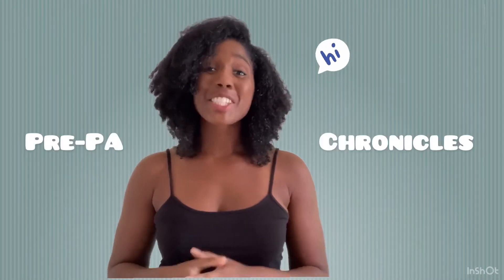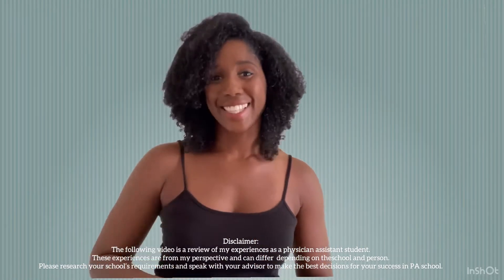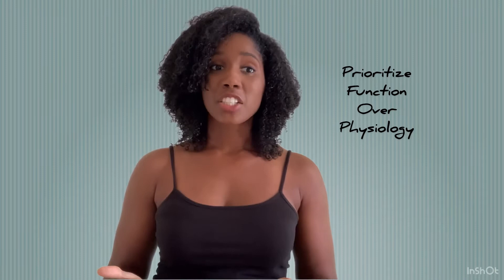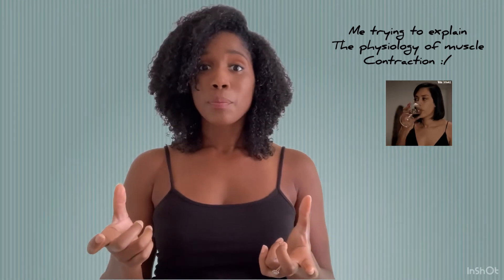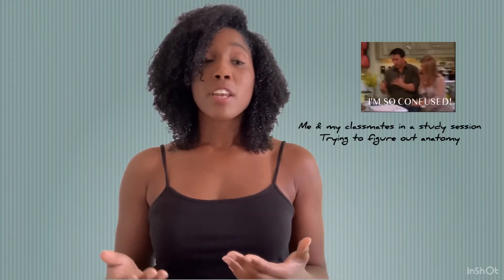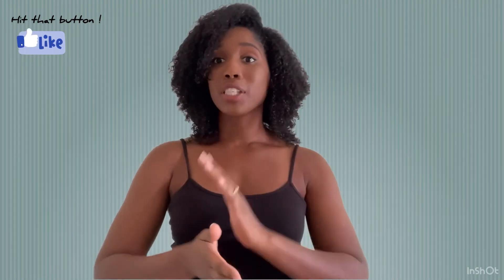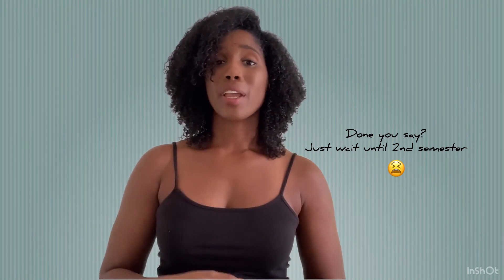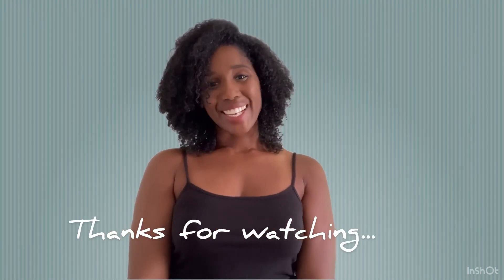Surviving Anatomy in PA SCHOOL: Tips for success!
It’s been a while since my last video. No lie, second semester is NO JOKE .

Still, I’ve made some time to reflect on the good ole days...( yes I mean that)
Check out some quick tips explaining how I survived anatomy as a PA-S1